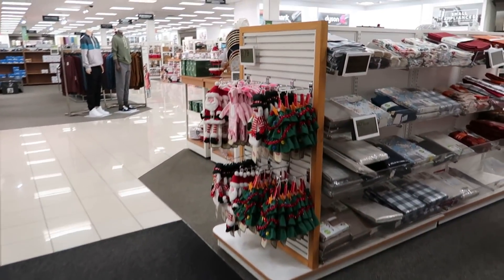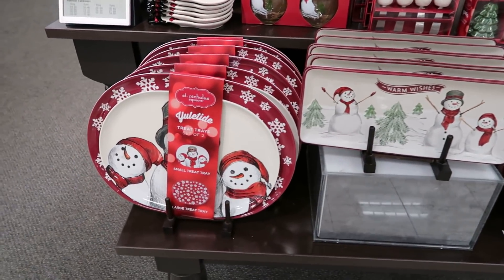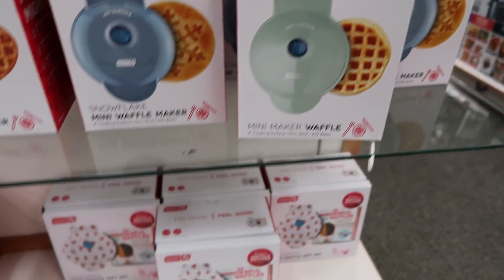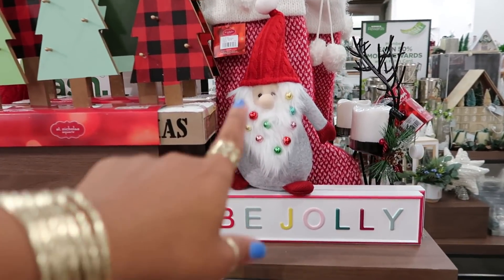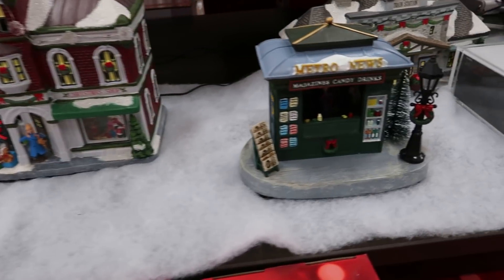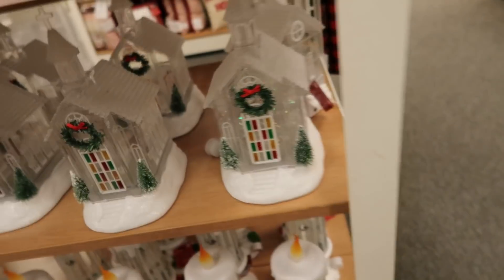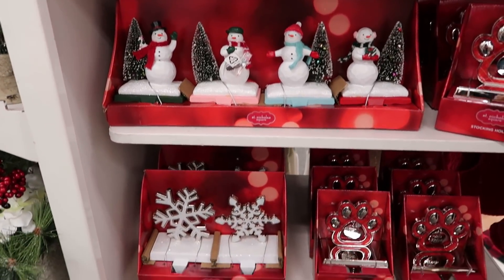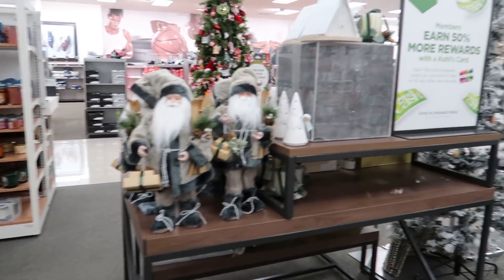KOHLS CHRISTMAS DECOR 2021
BUSINESS ADDRESS

PRETTYNFLAWED
P.O.BOX 136